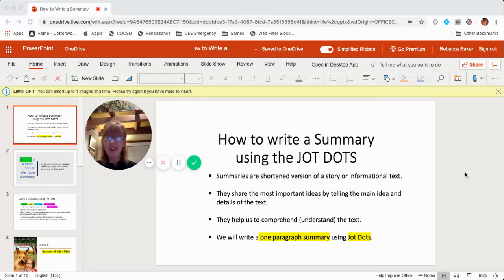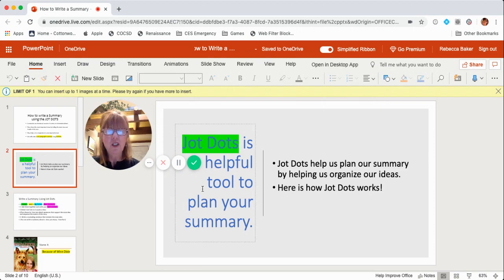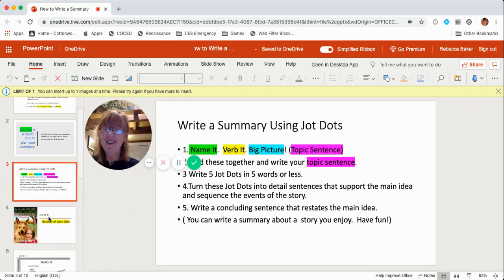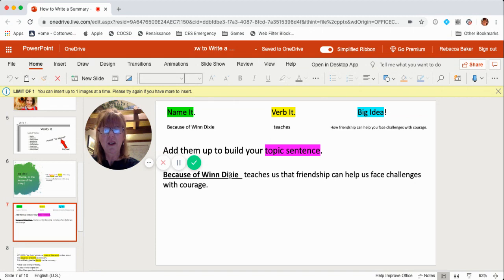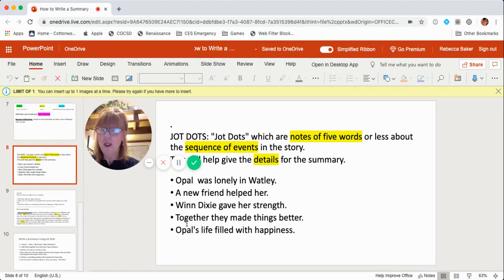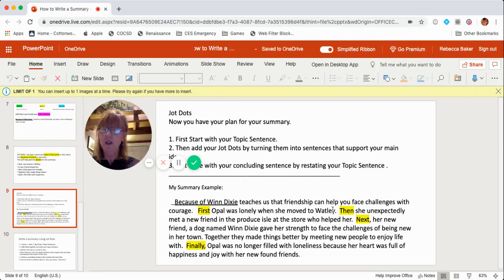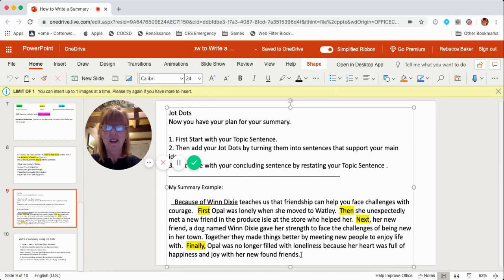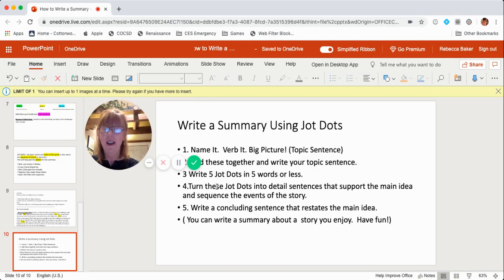How to Write a Summary- Mrs. Baker